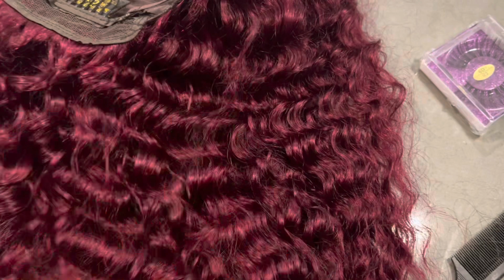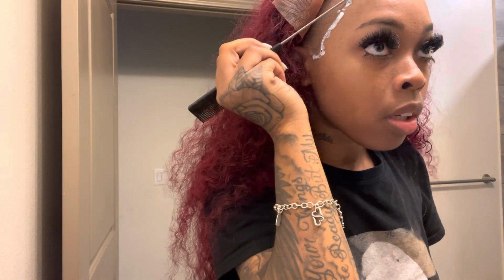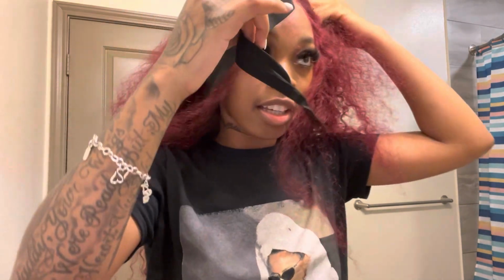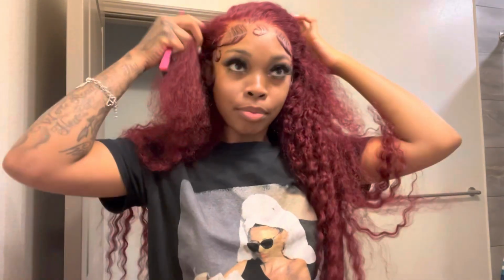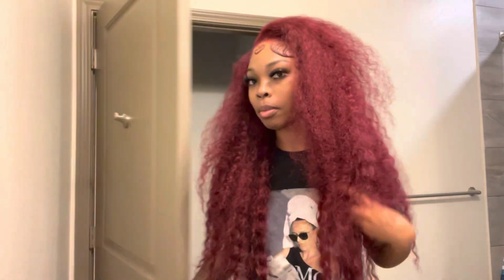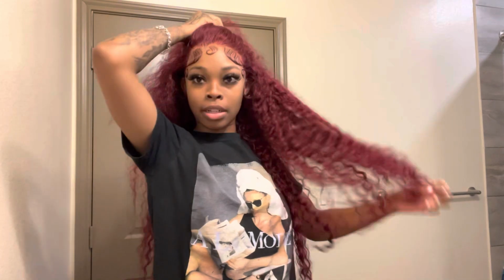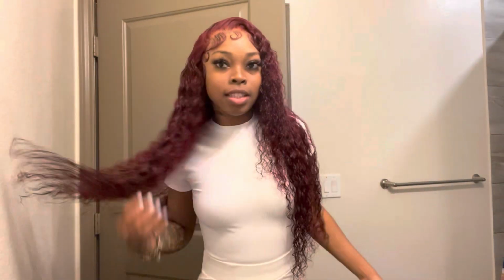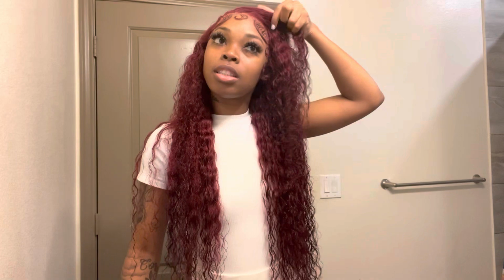START TO FINISH INSTALL | GORGEOUS BURGUNDY WIG🍷 FT. WEST KISS HAIR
Hair details: 200% density 99J deep wave 13*4 lace frontal wig 26inch